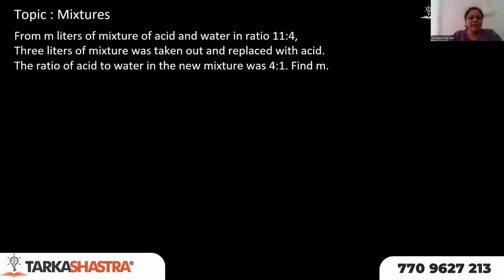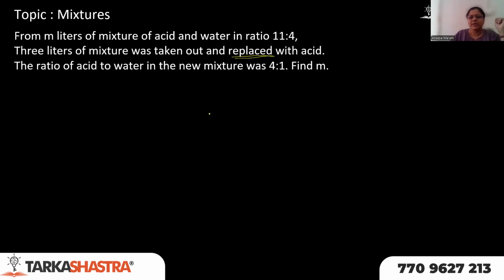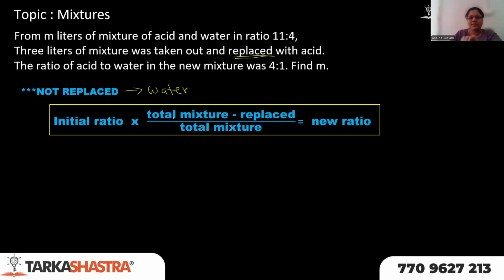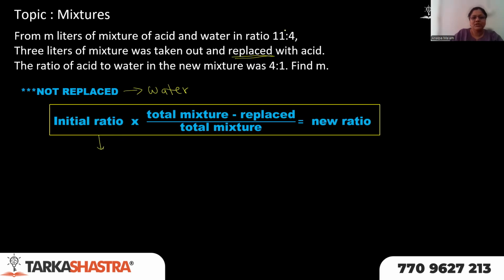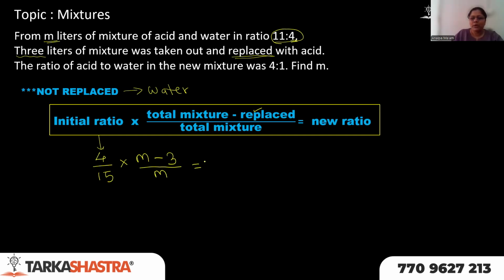Tarkshastra Mixtures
Description:
In this video, we solve a classic Mixtures question where an acid–water solution is partially replaced with acid.
Learn how to apply ratio concepts, replacement method, and smart calculations to find the value of m easily.
Perfect for CAT, MBA CET, NMAT, XAT SNAP, MCA CET. BBA CET and IPMAT and Mba entrance exams.

📌 Topic Covered:
* Mixtures
* Replacement Method
* Ratio & Proportion

💡 Watch till the end for the complete logic and shortcut!